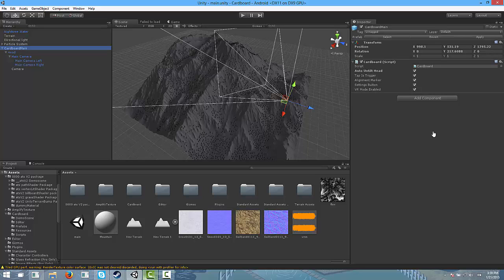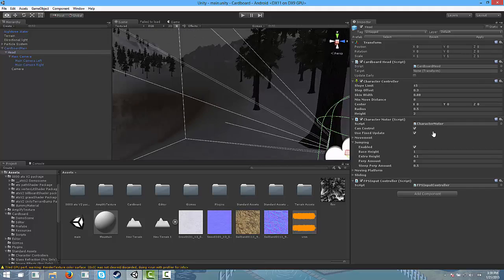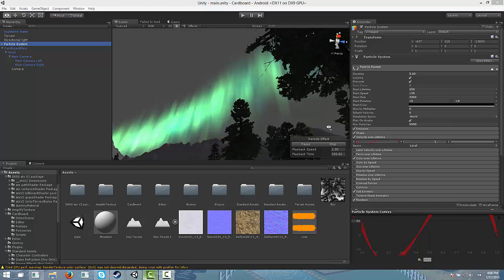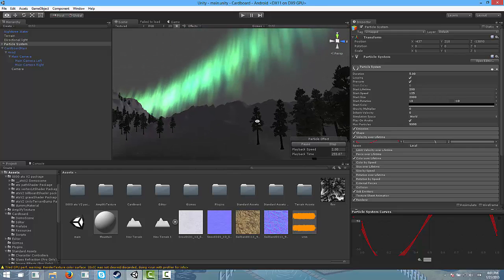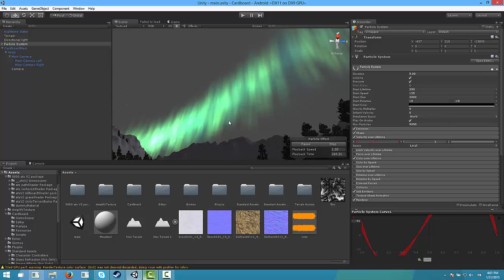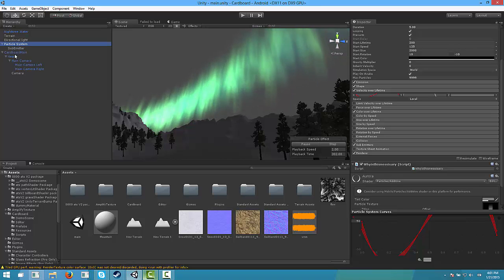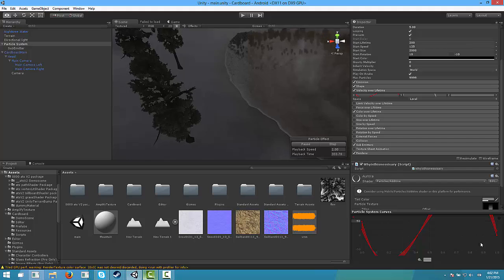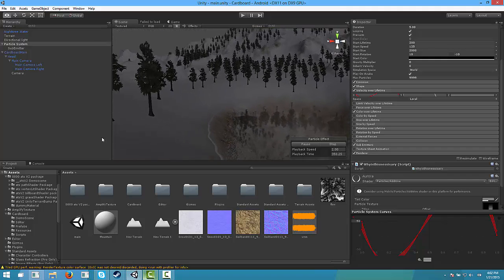Game Dev Blog 1